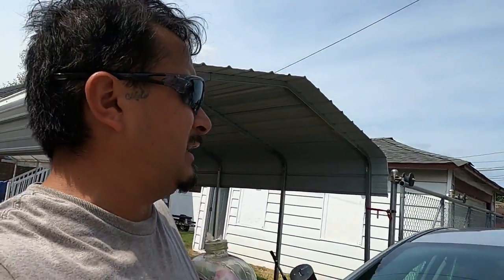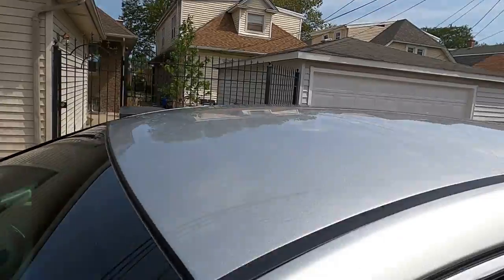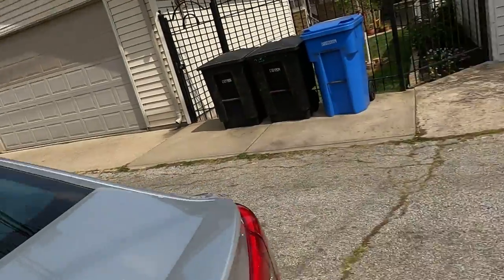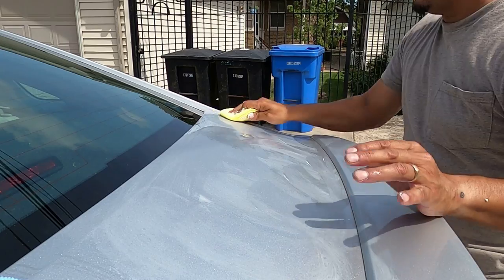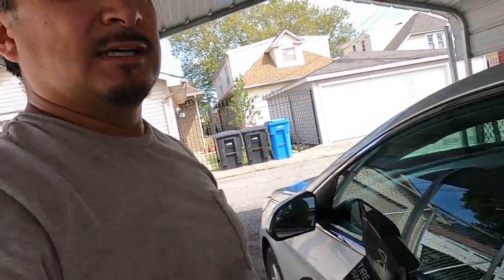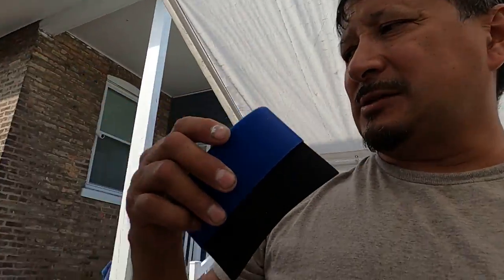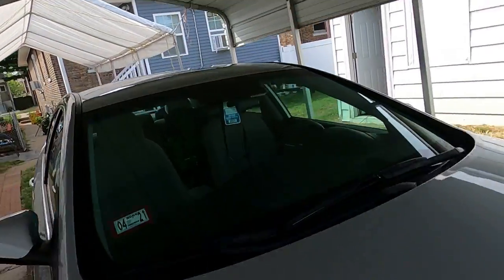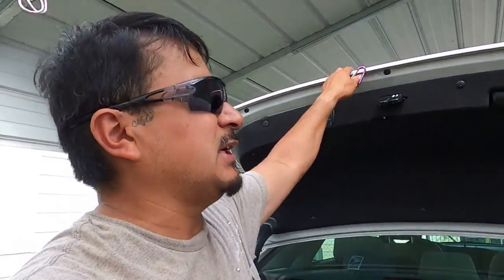Waxing a car by hand shines better than new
What's going on everybody Rob here with a little video on waxing the car. We waxed this 2016 Hyundai Sonata by hand. The car was ceramic coated a while back. But even with the ceramic coating bird poop and tree sap  was still sticking to the ceramic coating. What I wound up doing is actually just waxing the car to keep a fresh coat of wax on the car to make it easier to get what ever drips on the car off. This is Carnauba wax it helps protect the paint in the gloss. I swear by Carnauba wax because it protects the plants in the rain forest that's where they get the Carnauba from. The Carnauba wax is very easy to wax on and wax off yes just like Mr. Miyagi said. You do not need a power buffer to keep buffing or put pressure on it all you do is rub it on let  it dry to a haze and then rub it right off. It will make your car look better than showroom quality. In between waxing the car we do use a Carnauba carwash that is a wash and wax that's what we use in between waxing the car. Also we use wax on the boat and it keeps the boat looking better to show quality. You do not need a ceramic coat on your car if you just wax the vehicle by hand a couple times a year.

Rob here a.k.a. Tev2323